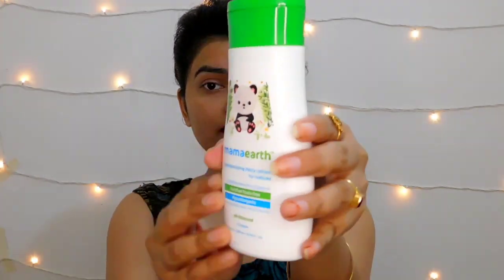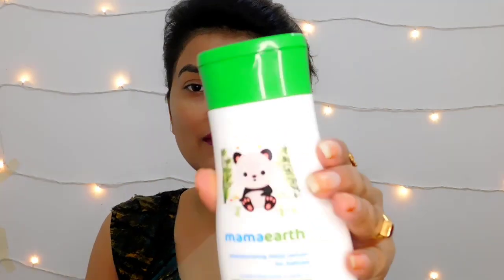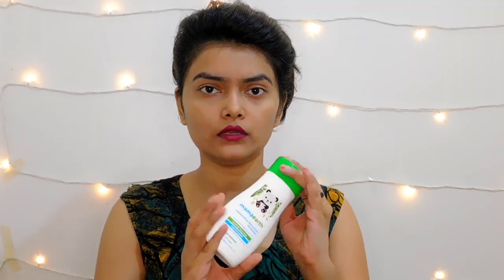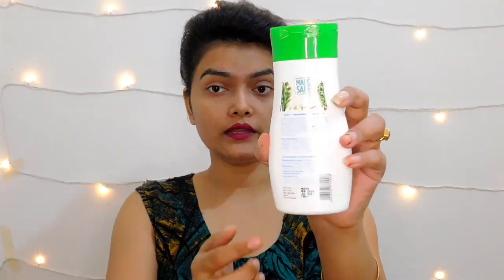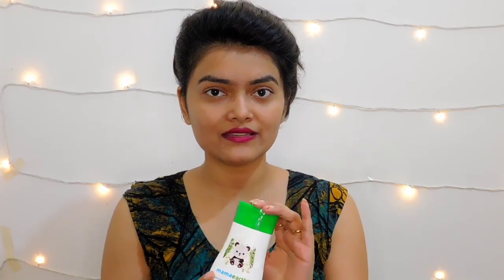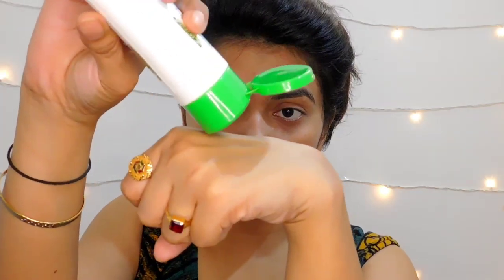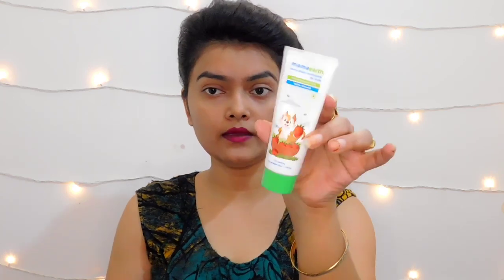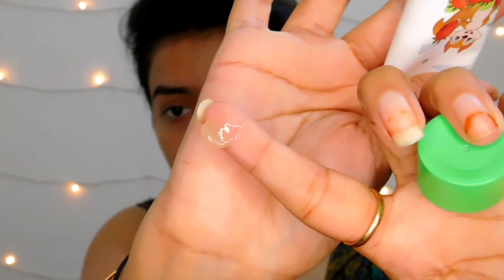Mama Earth Best Organic Baby Product Review